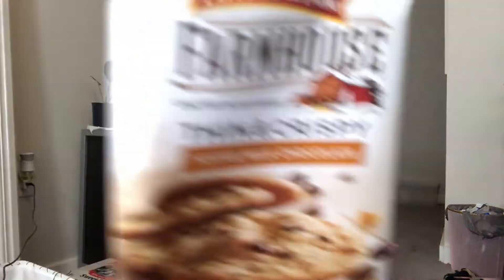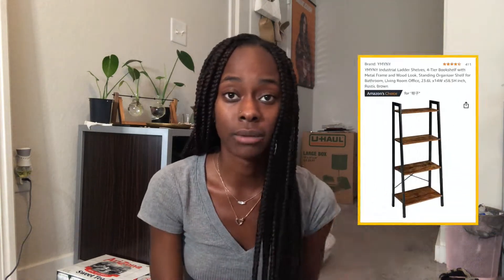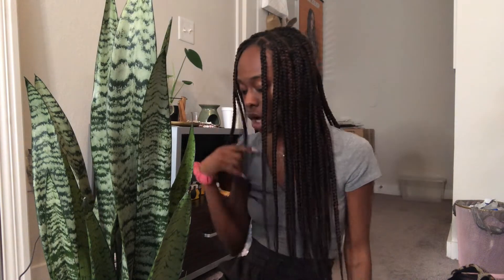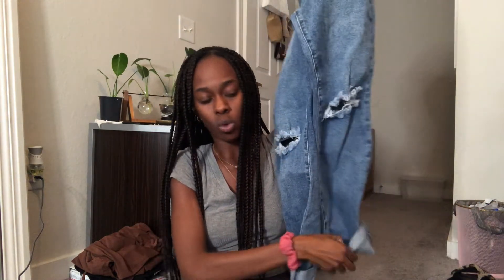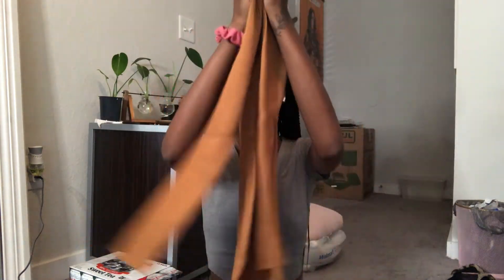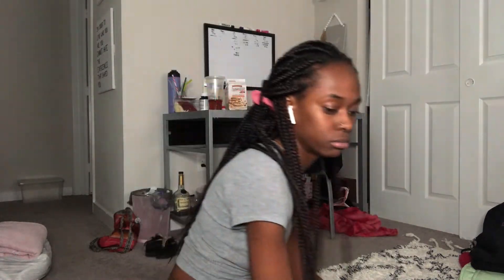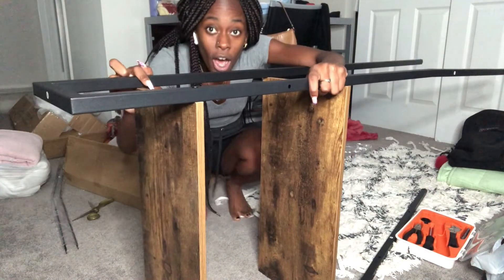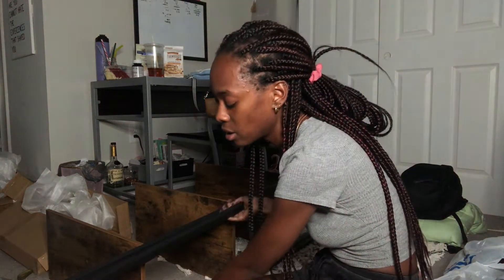MINI TRY ON HAUL + TRYING TO BUILD FURNITURE *FAIL*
Can we talk about nothing fitting me from the clothes I purchased ? Lol but I hope you guys enjoyed the video and the random things I showed!

Camera I use : IPhone X